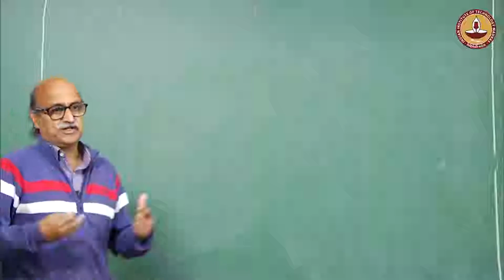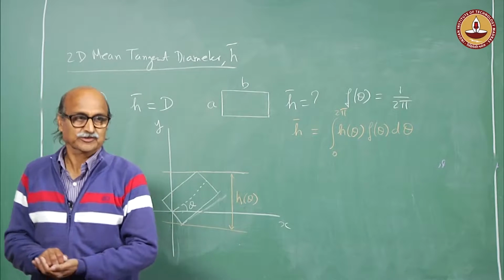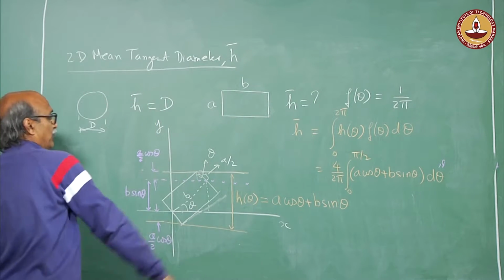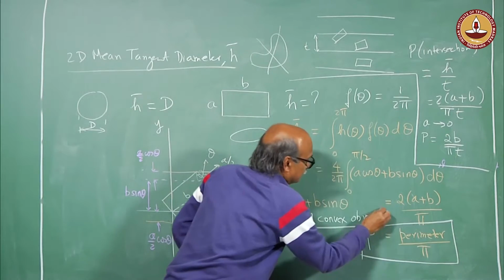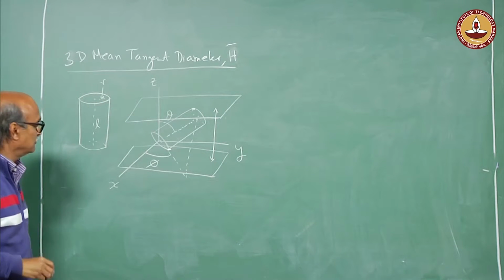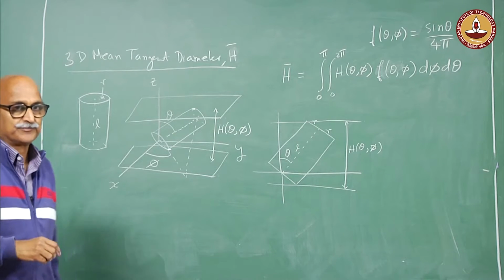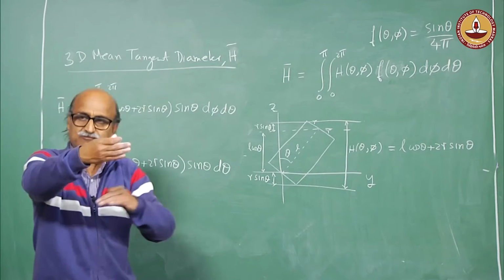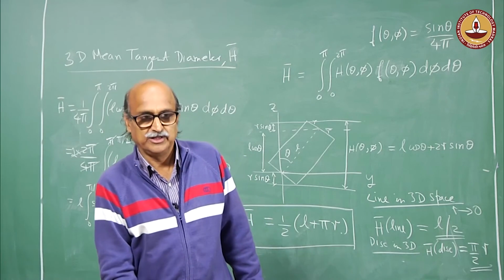Geometrical probability II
Courses: Elementary stereology for quantitative microscopy